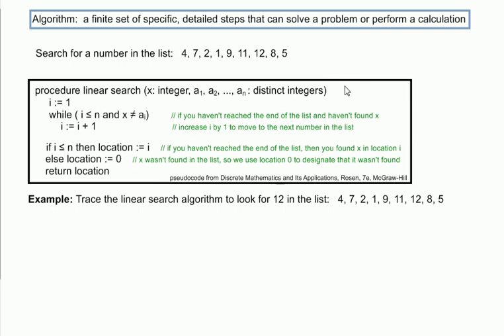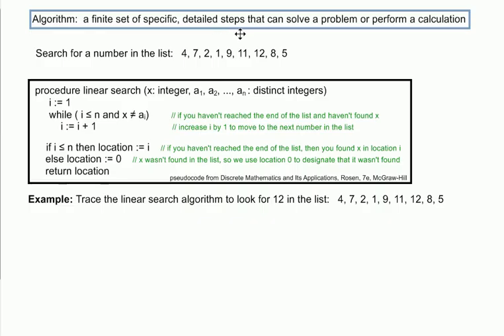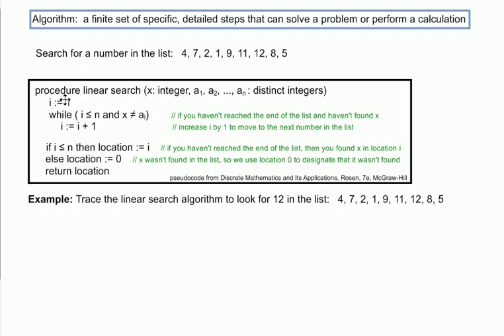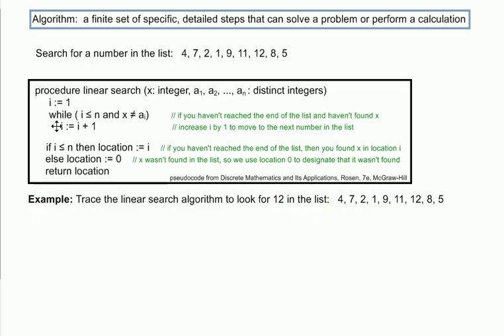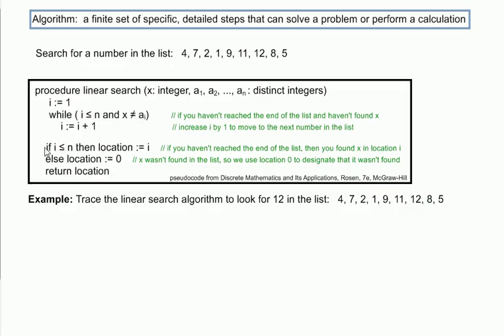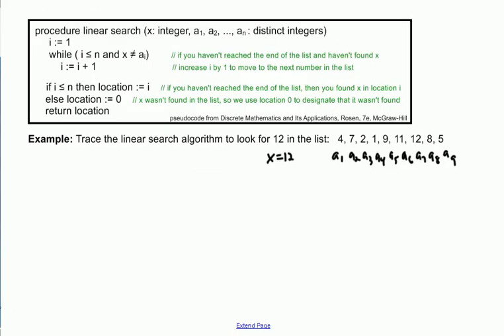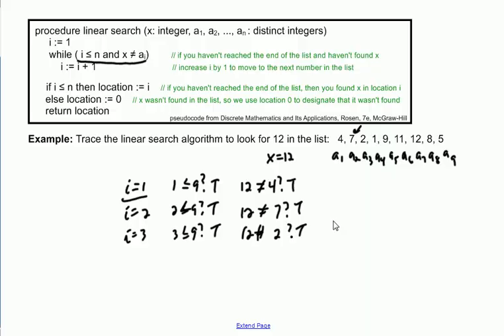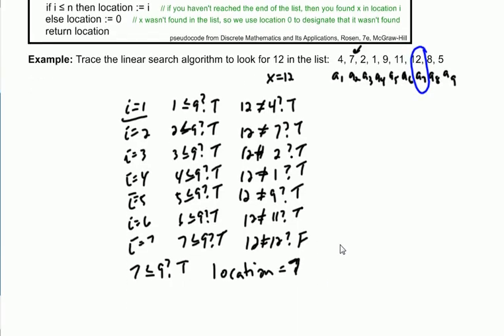Algorithms: Linear Search Example 1